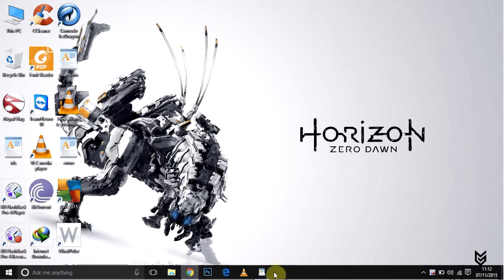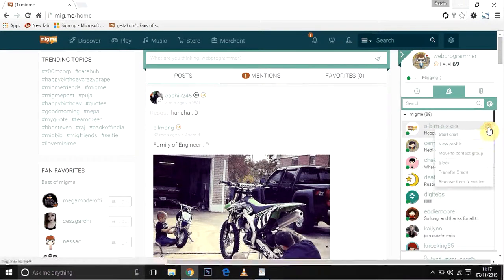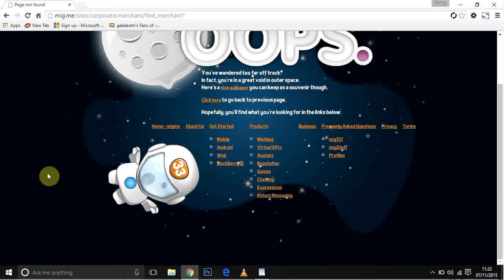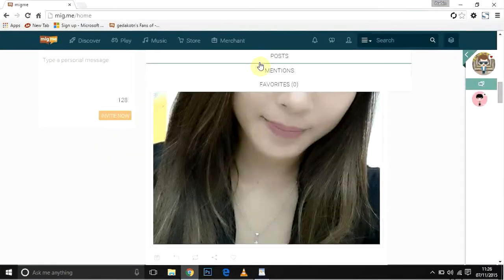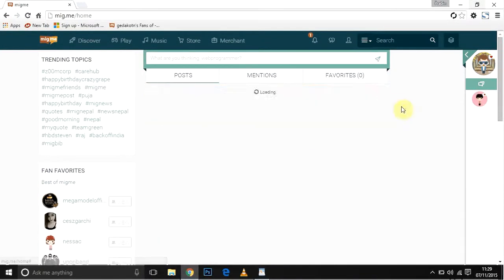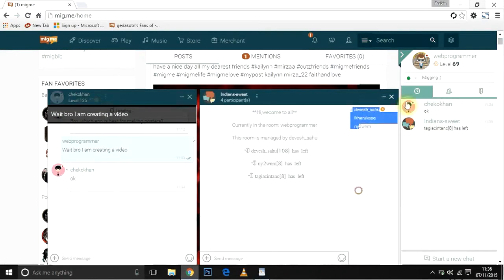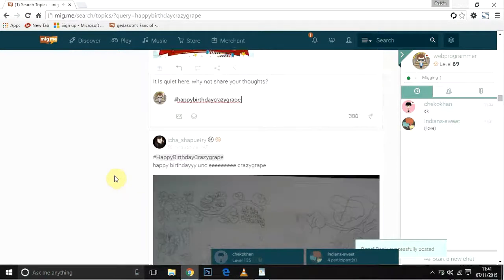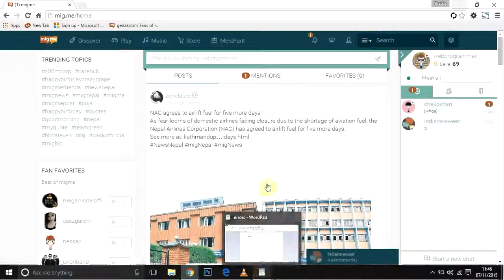migme Feedback by webprogrammer - PC/WEB